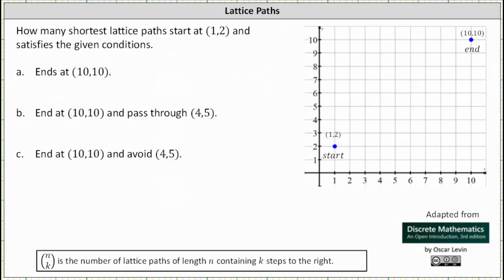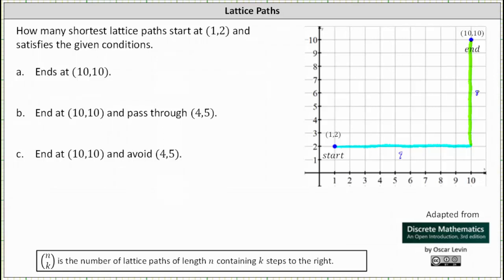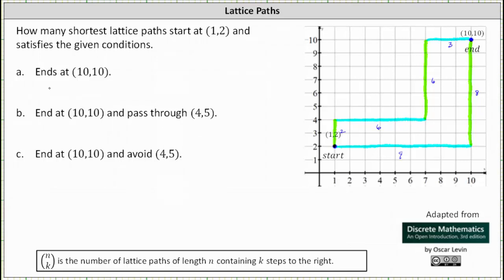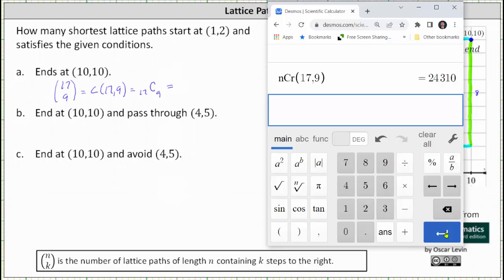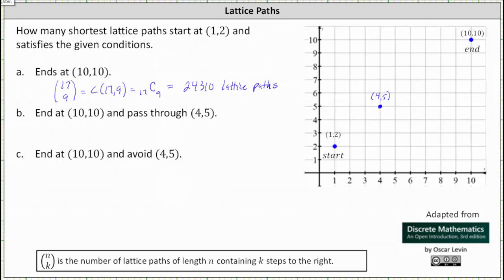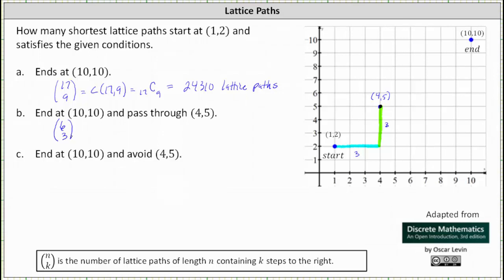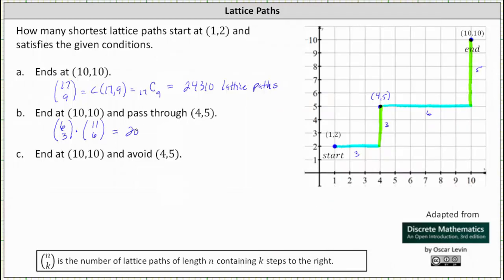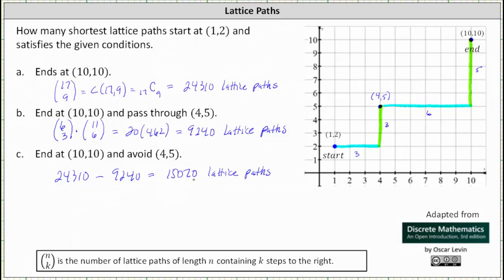Determine the Number of Shortest Lattice Paths Under Various Conditions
This video provides examples on how to determine the shortest lattice paths under various conditions.